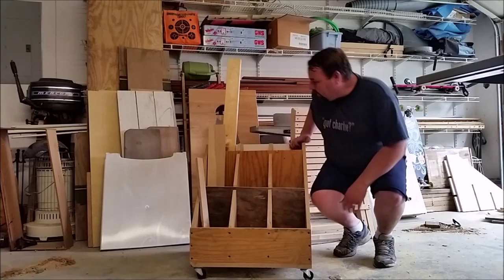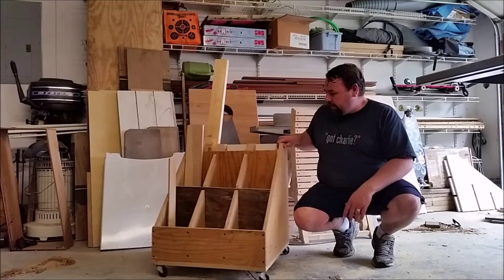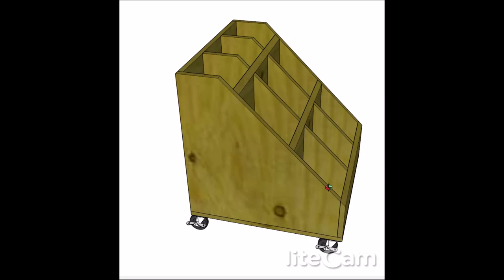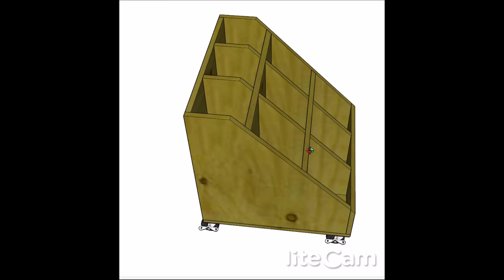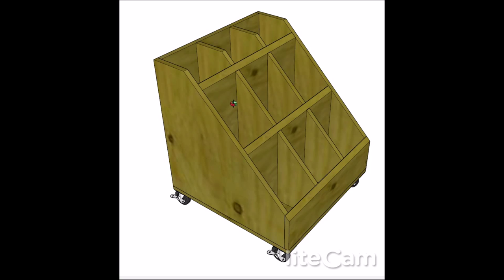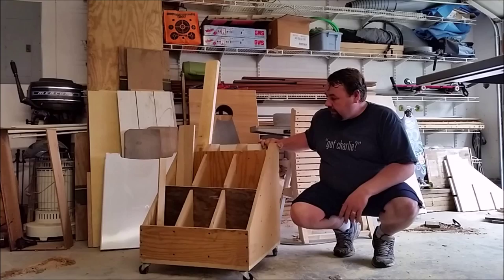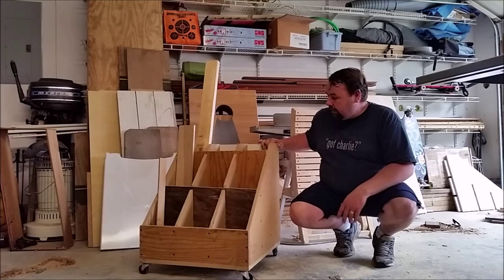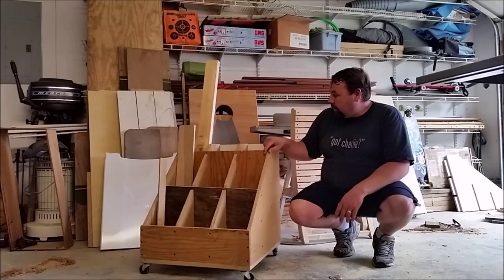Woodworker's Storage Bin to Store Smaller Cutoff's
I designed this storage bin to be built with 3/4 material because that is what I had on hand.  The Scrap Storage Bin rides on casters so it can be moved around the workshop.  Hope you enjoy the video...